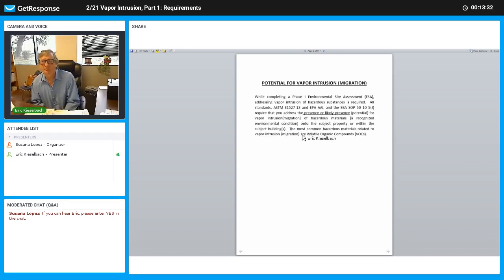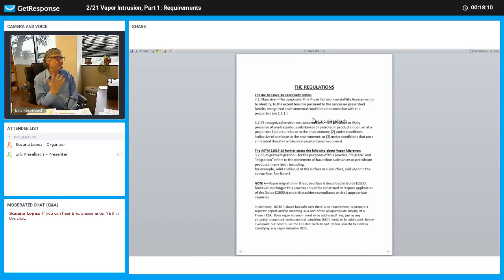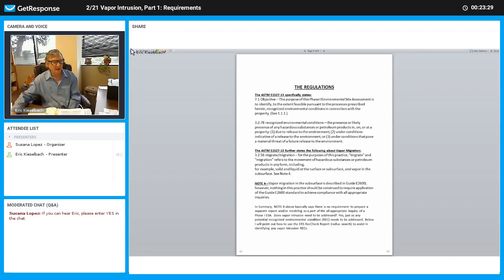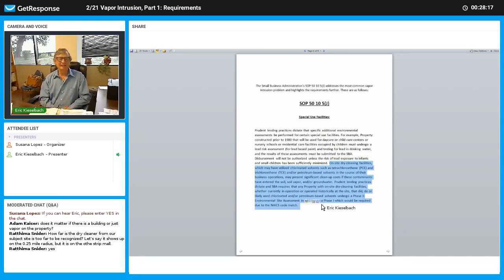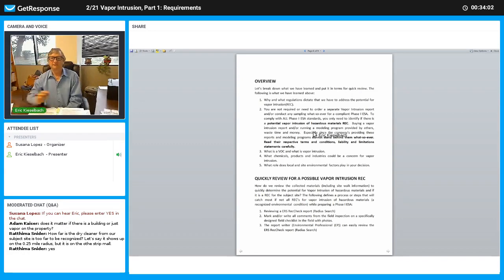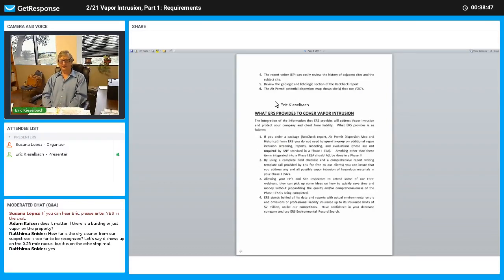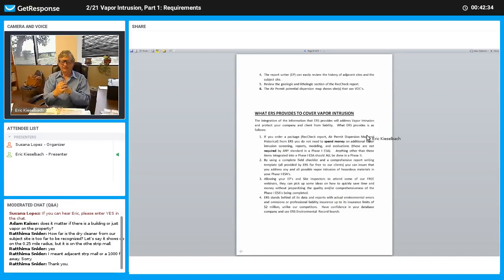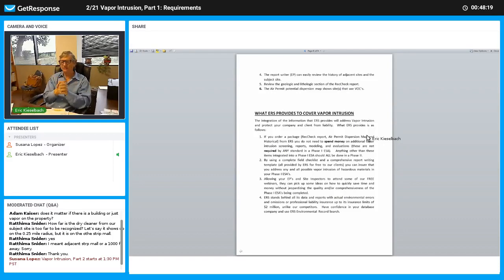Vapor Intrusion, Part 1: Requirements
Find out what is actually required by ASTM. Do you really need a separate Vapor Intrusion or could you determine potential for Vapor Intrusion with the Radius search report and historical reports you already have?